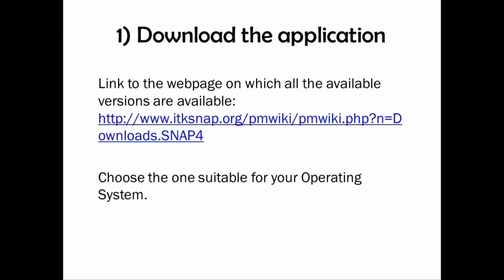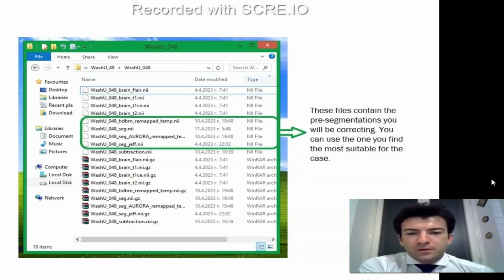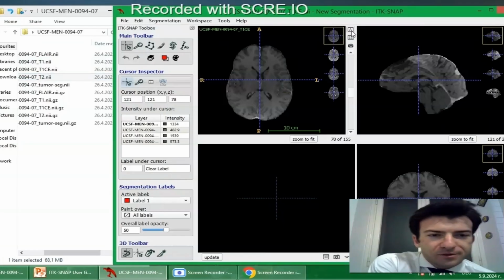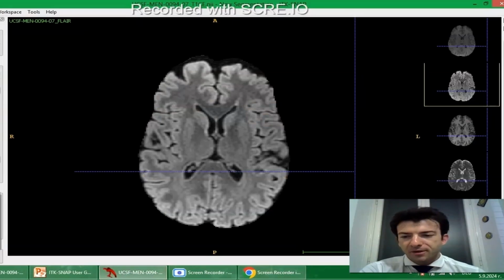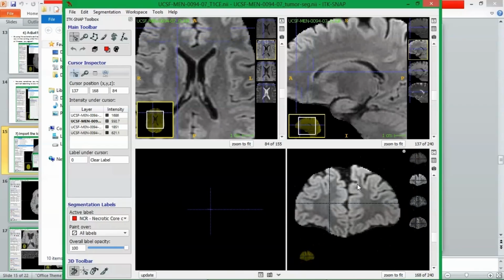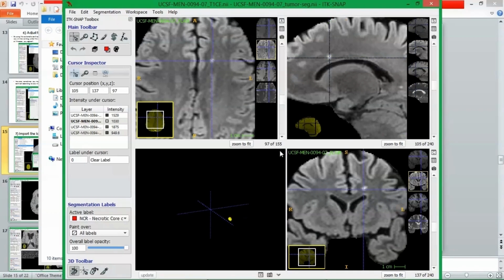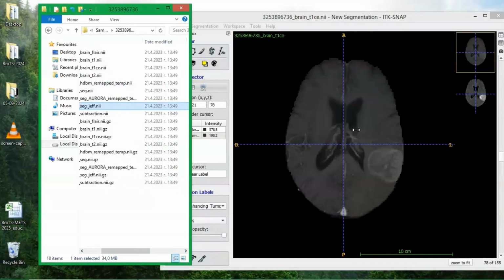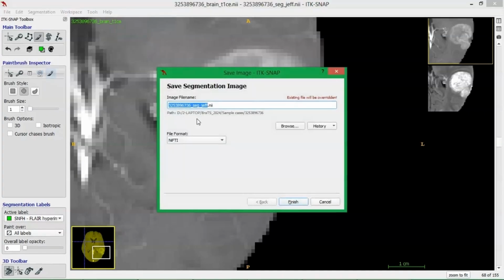Itk-Snap Guide in the Context of Brain Tumor Segmentation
Watch this webinar to familiarize yourself with the features of the Itk-Snap image segmentation software.